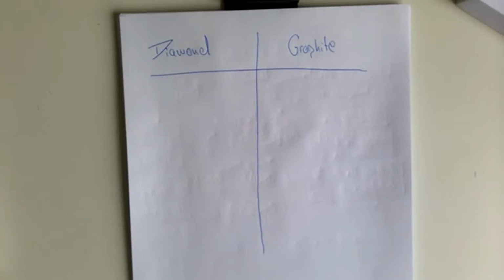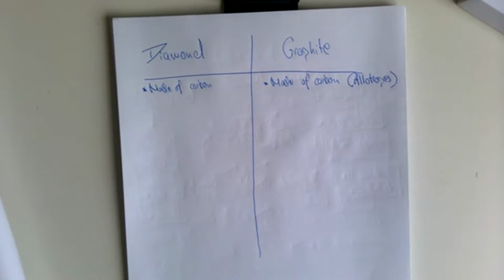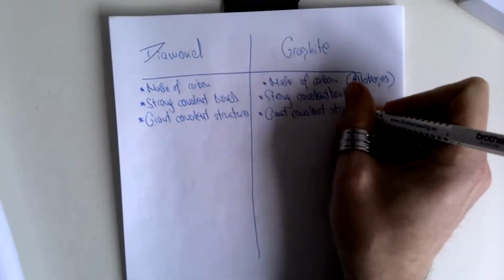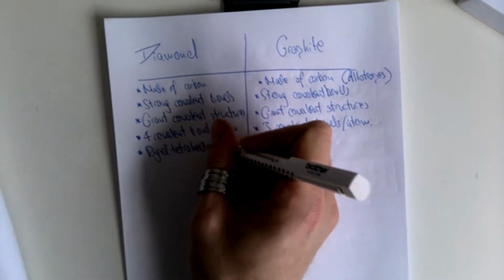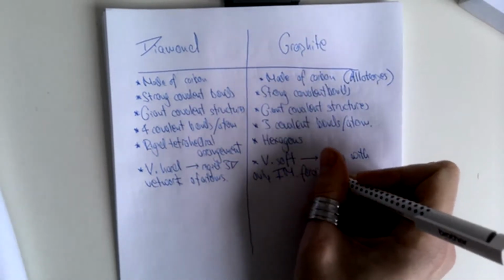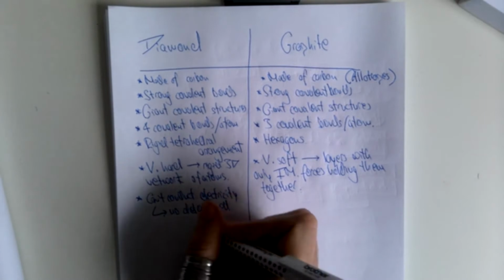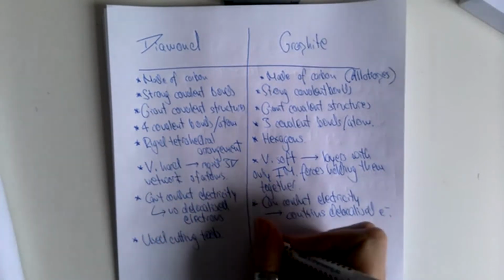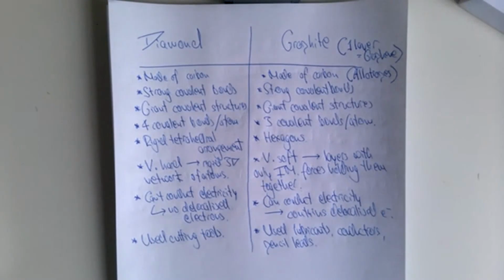Giant Covalent Structures - Diamond vs Graphite - Revision Tutorial